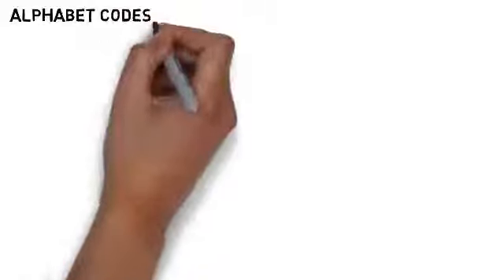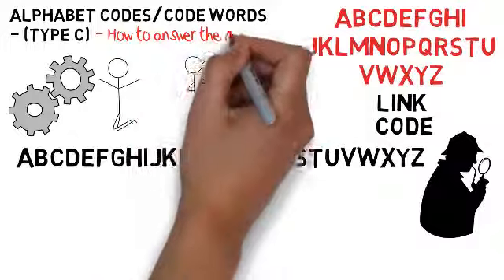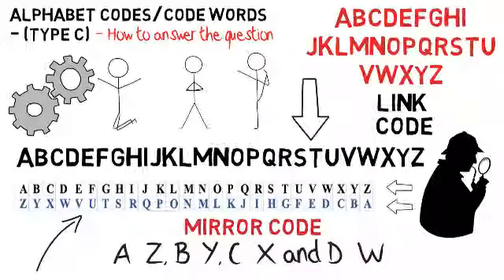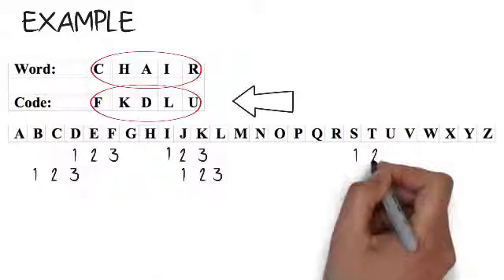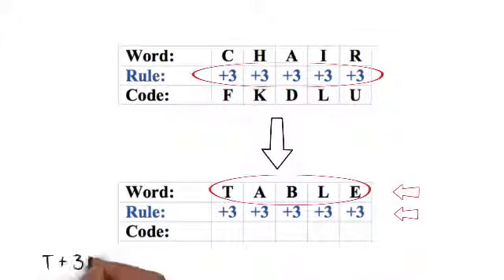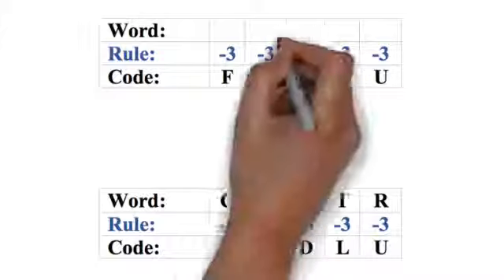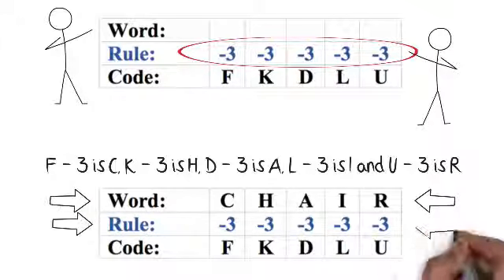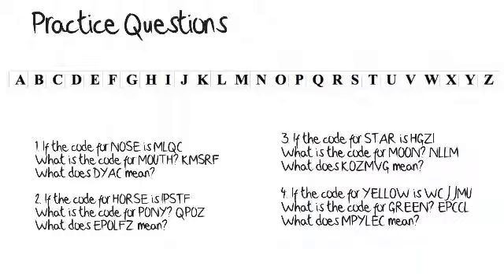11 Plus Revision - (Type C) Related Words